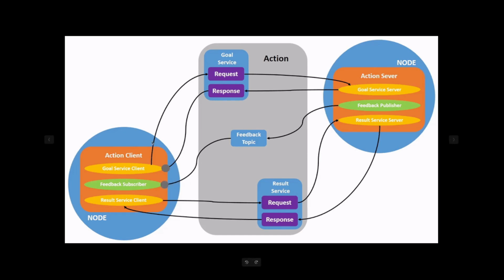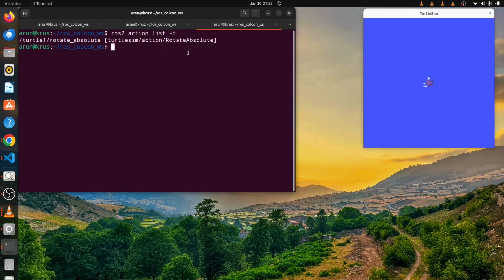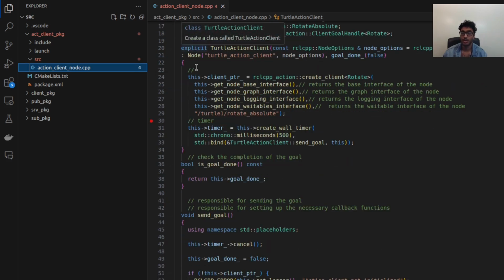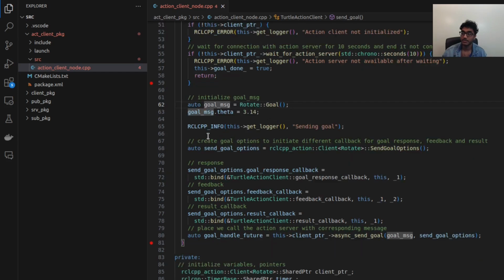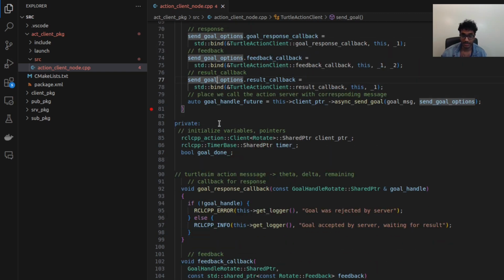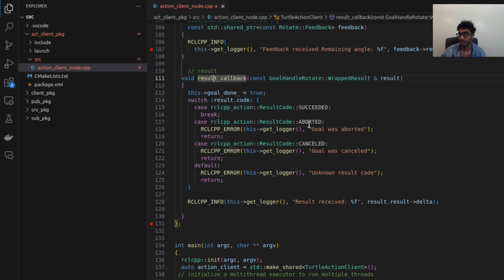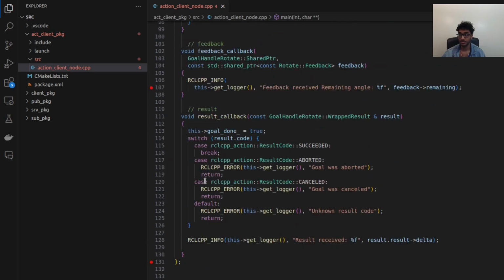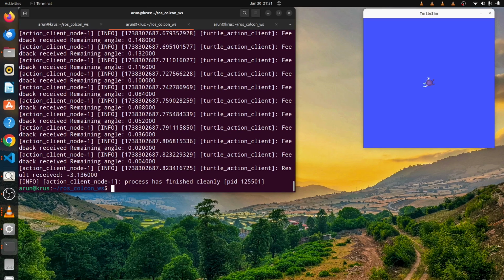Creating and Testing a ROS2 Action Client Node in C++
🚀 Creating & Testing a ROS2 Action Client Node in C++ | Hands-on Tutorial

In this video, we take a deep dive into building and testing a ROS2 action client node using C++. This is a simple example where we get the Turtlesim to rotate 180 degrees. This tutorial builds upon the foundational concepts covered in my previous videos—so if you haven't watched those yet, be sure to check them out on my channel!

🔹 What You’ll Learn:
✅ Understanding the basics of Actions
✅ Writing a C++  Action Client Node
✅ Assigning multiple callback function based on the response
✅ Testing it on turtlesim

Whether you're just starting out with ROS2 or looking to refine your skills, this hands-on walkthrough will help you gain a deeper understanding of action client nodes in ROS2.